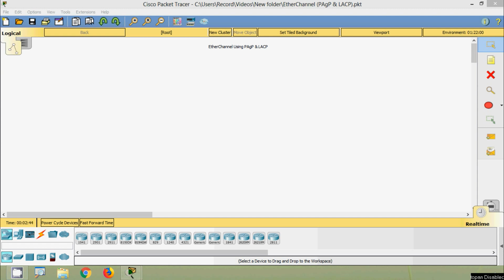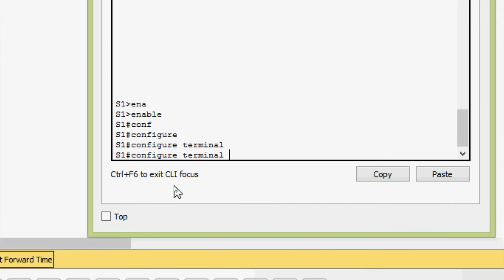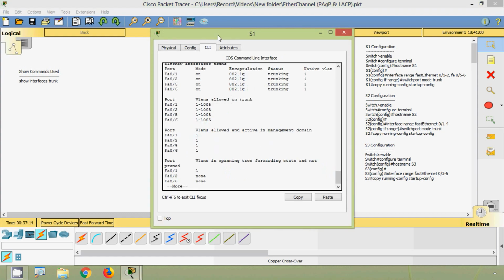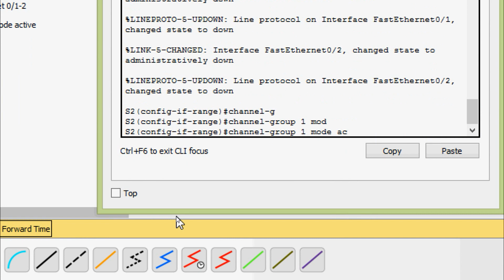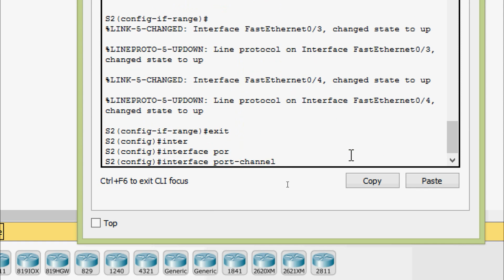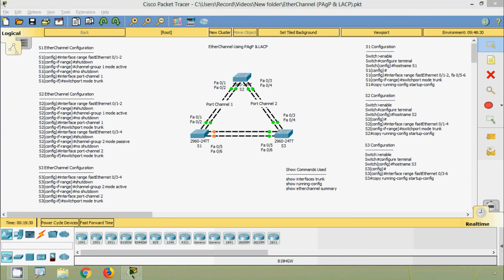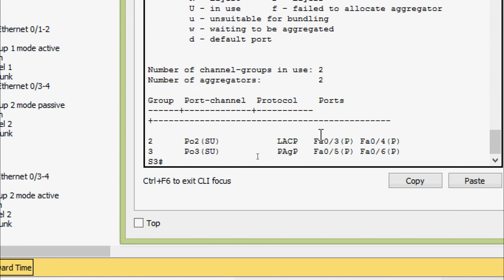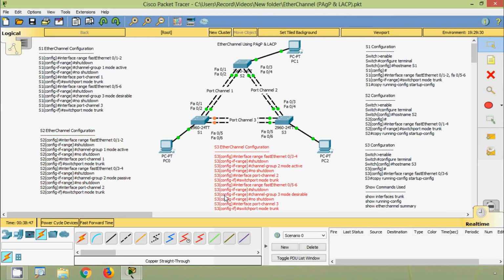Configure EtherChannel (PAgP and LACP) in Packet Tracer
CCNA Routing and Switching: Configure EtherChannel (PAgP and LACP) in Packet Tracer